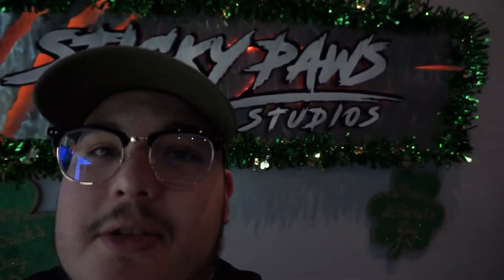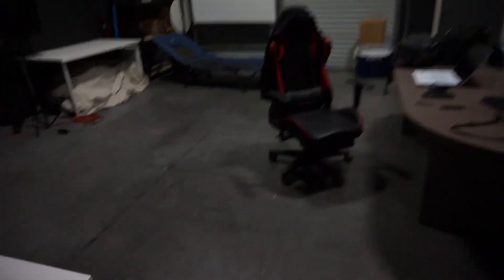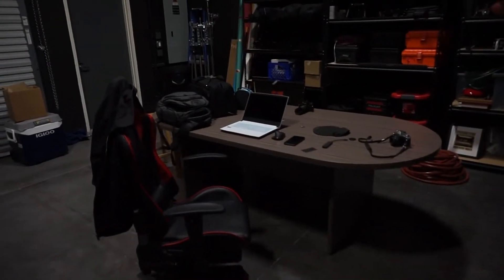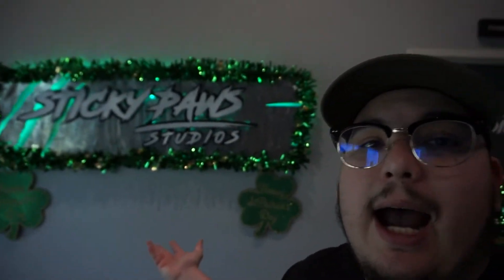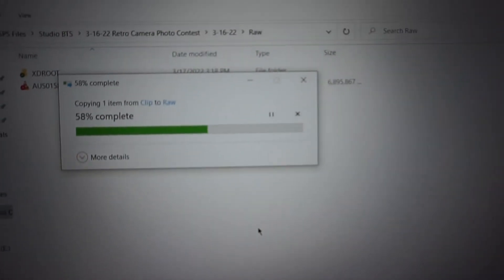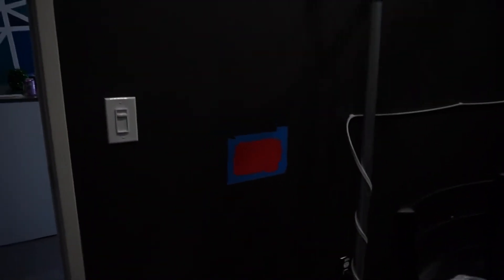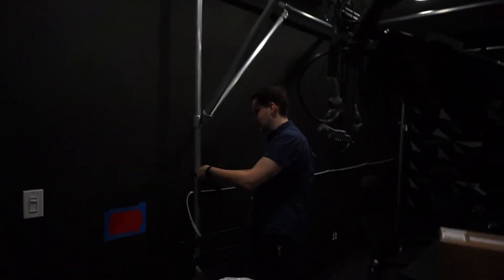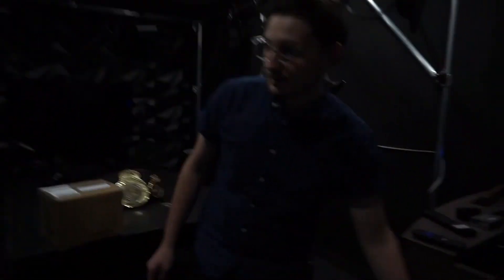We got people to watch Paint Dry!! - Vlog #3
Welcome back to my Vlog! It has been quite a while since I have done this. A lot of ups and downs but we are back!!